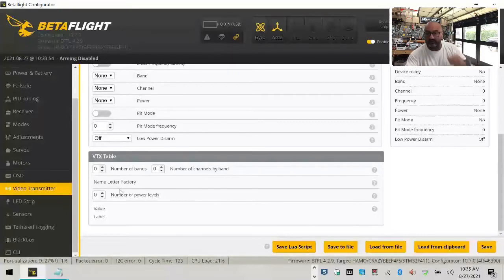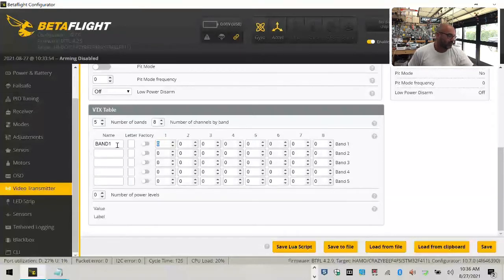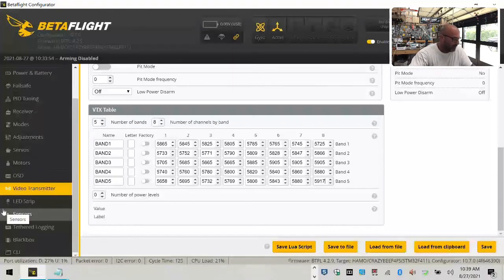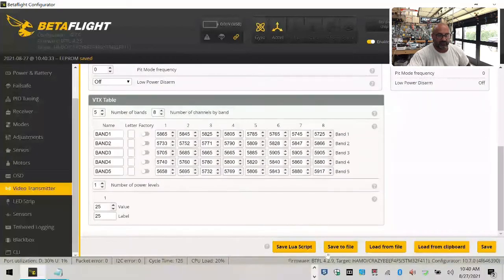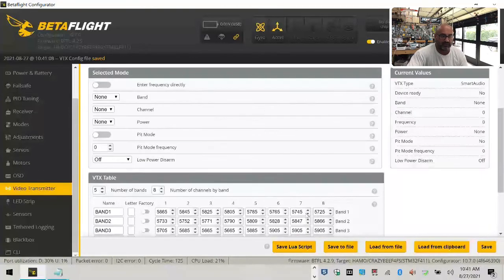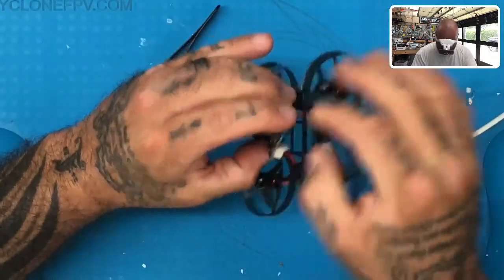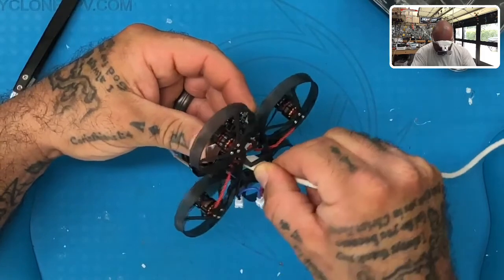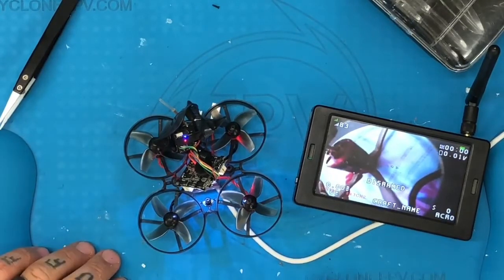Mobula7 FlySky Edition Setup Part 4 - Create a VTX Table from Cyclone FPV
This is the long part of the video and you can skip to the end if you want to see the RSSI over OSD Test. You can simply download the .JSON file I created and import it into your VTX Settings if you prefer. The link is here:

Make sure to right-click on it and then left-click on save target as otherwise it will simply open the file and not save it for you to your local hard drive.

This tutorial was created to address a question that was submitted using our online support form. If you would like a video made to help you with an issue you are having, simply click the link below and let us know what we can help you with.

This is the best way to say thank you and support our efforts. You can also find us at the following:

Sincerely,

Tarek Maalouf
“RitalinFPV”
Work Mule
CycloneFPV.com